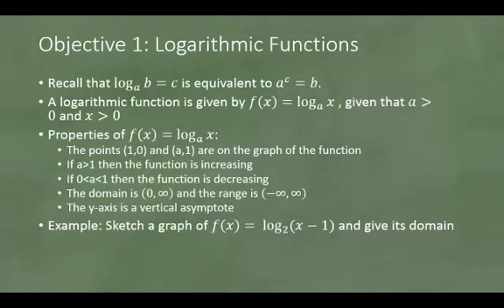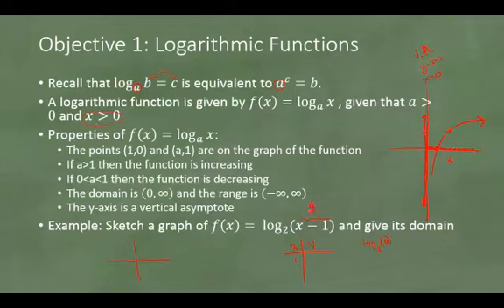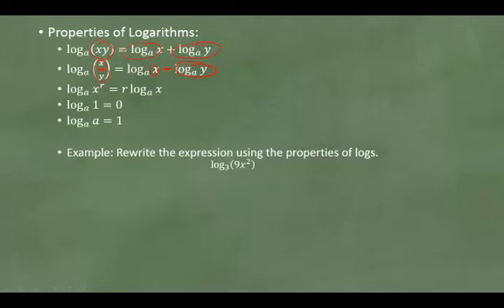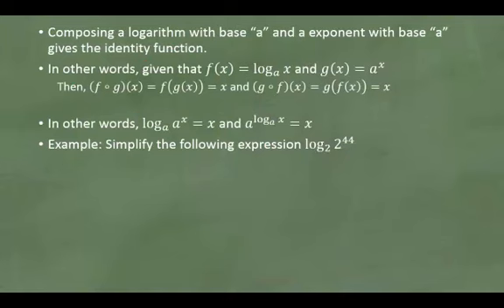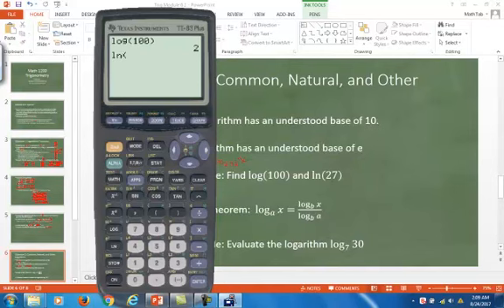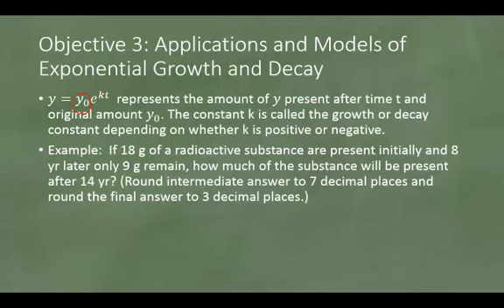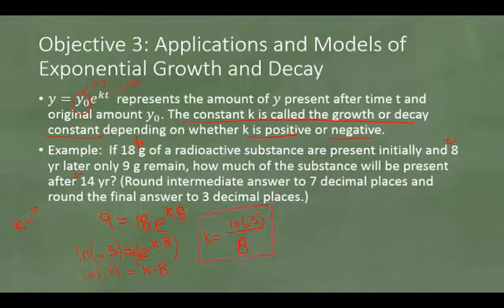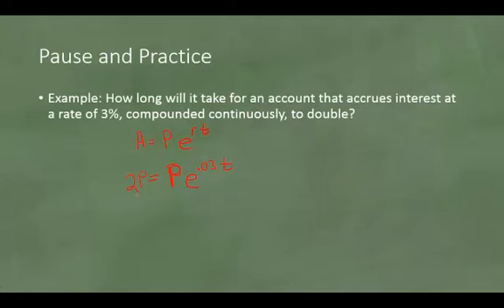Trig Module 6 1 F17